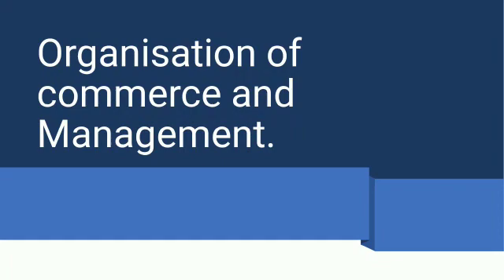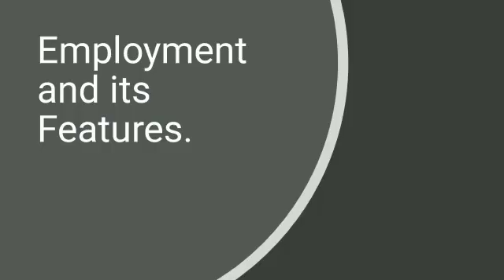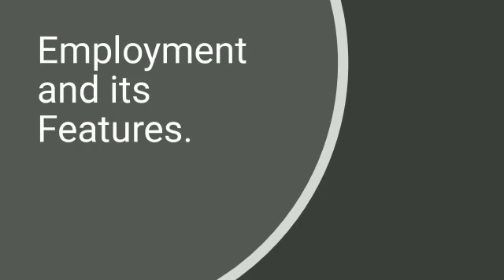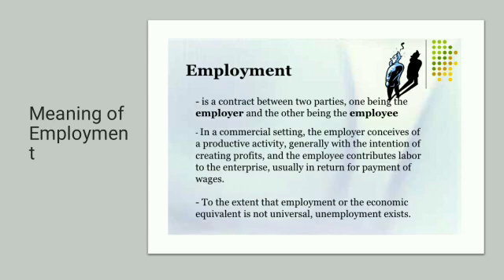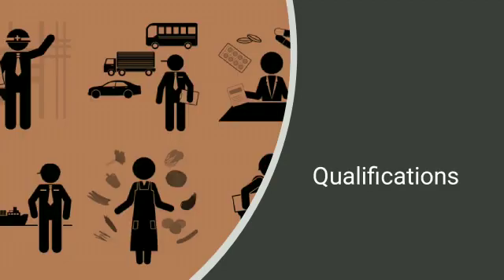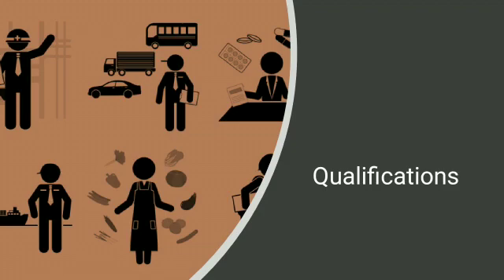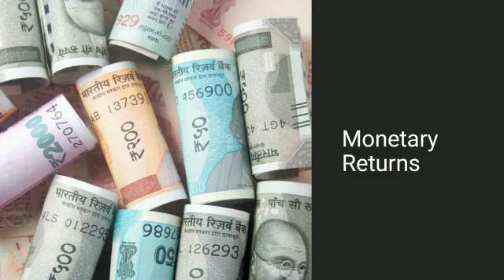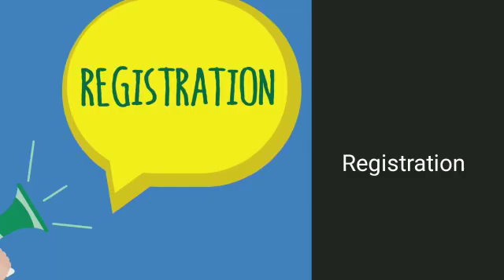11th OCM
Video from bharatschool